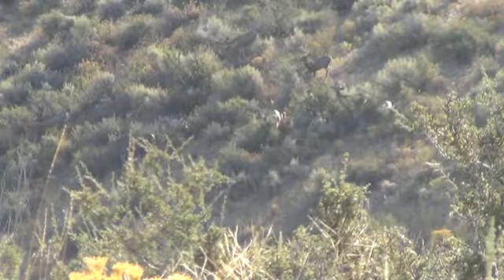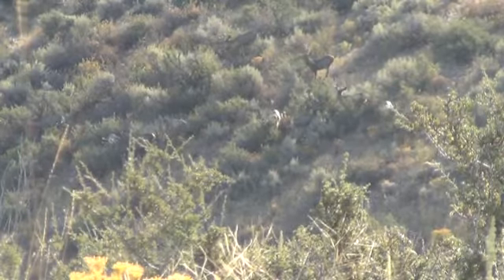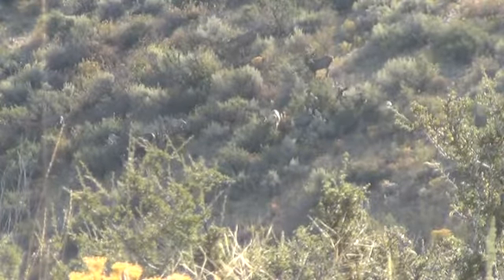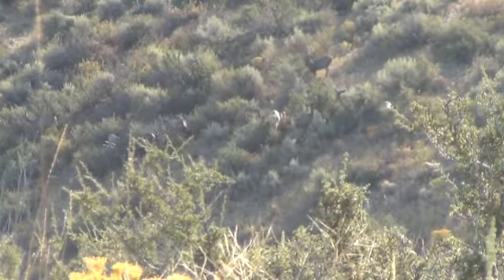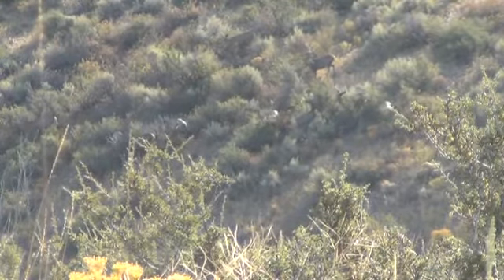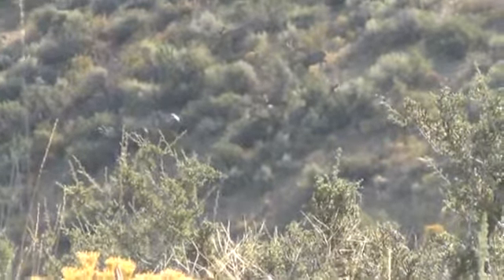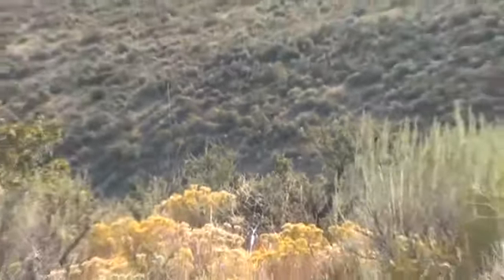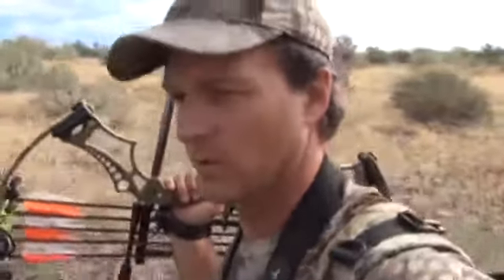Day 3 hunting a new area